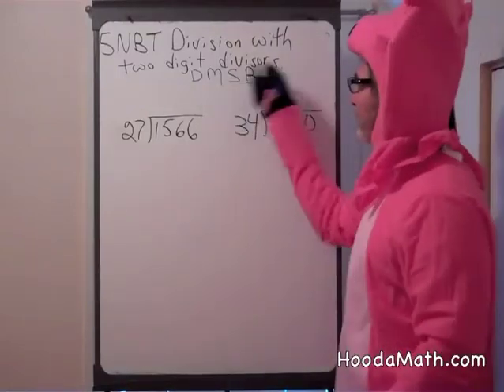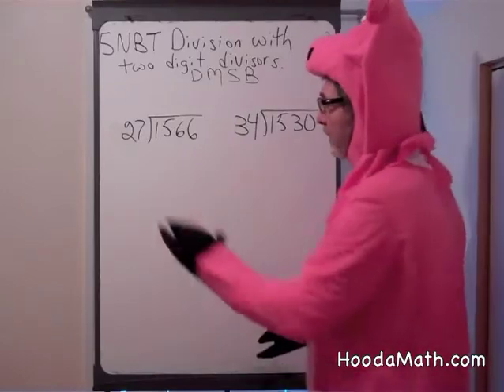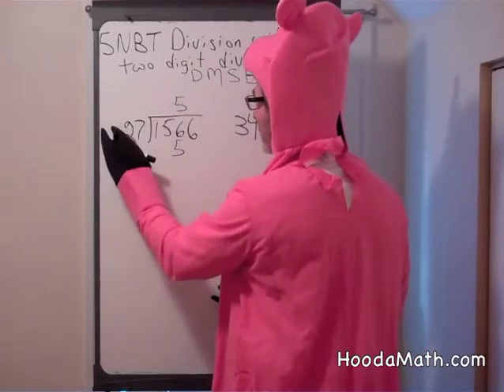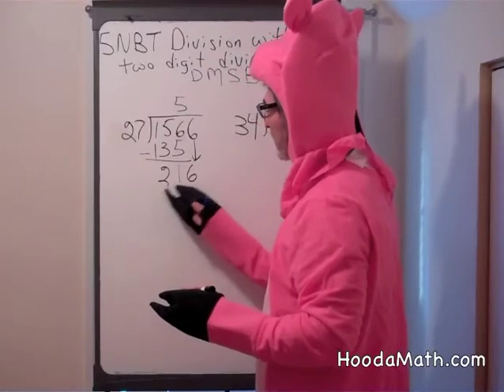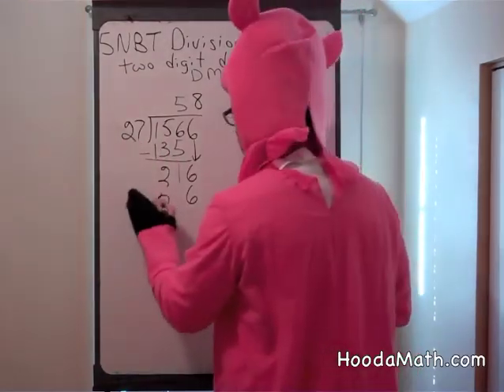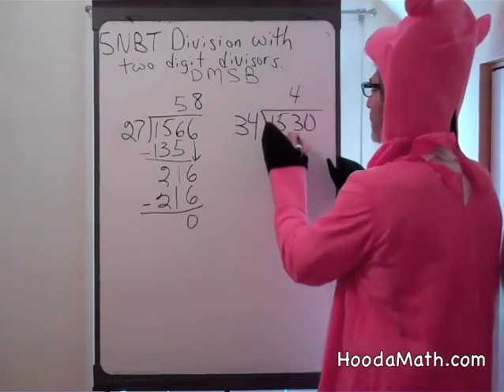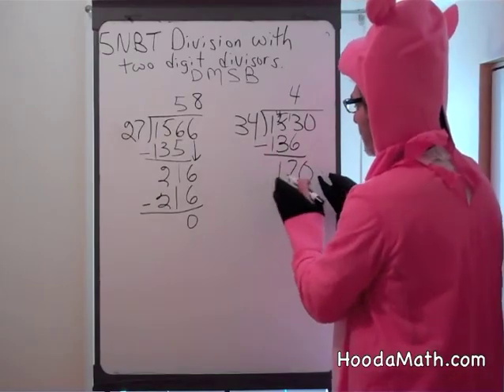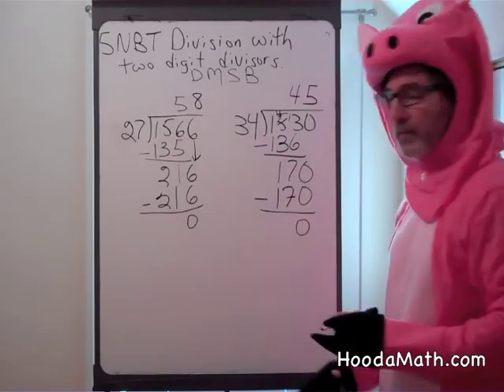Division with Two Digit Divisors